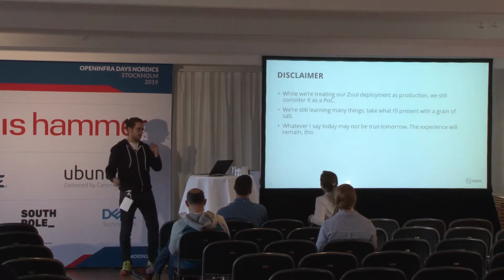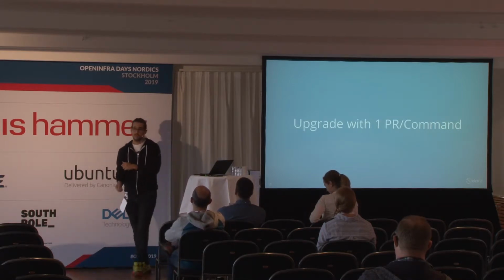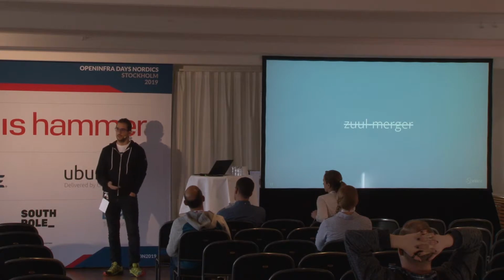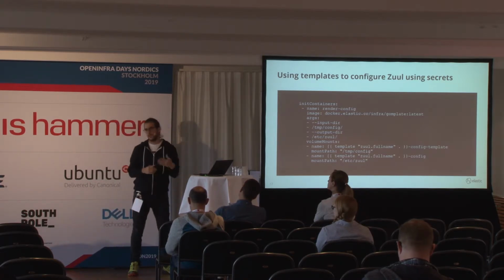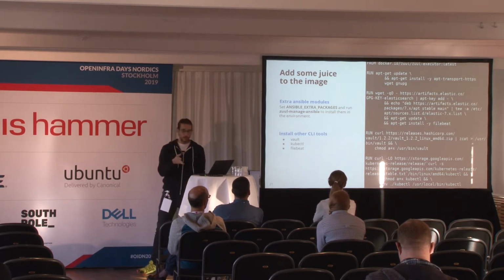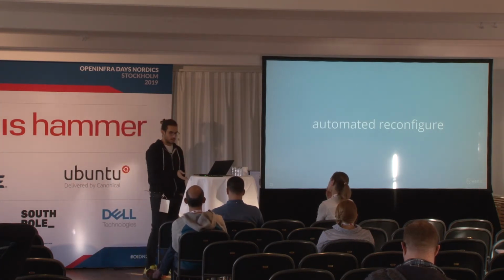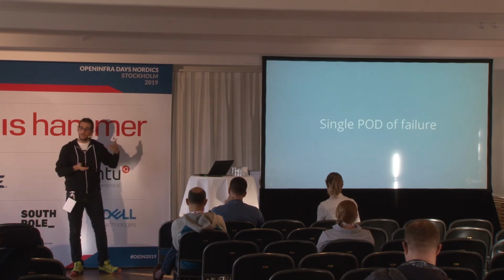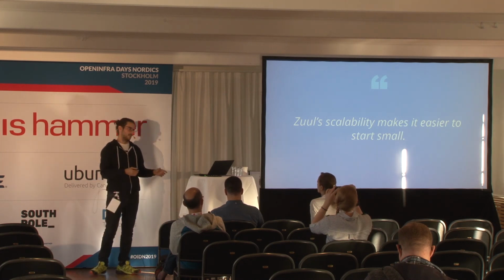Zuul on Kubernetes: the how, the why, and the what not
A breakout session by Flavio Percoco at OpenInfra Days Nordics 2019.

Join me as I walk the audience through how Zuul can be deployed on Kubernetes. The hows, the whys, the what, the don’ts. We’ll cover scaling Zuul, log management, dynamic workers, configs, etc.

Zuuls capabilities are demonstrated and put under pressure, every day, in the OpenStack community. It’s a scalable, easy to manage, lightweight CI system. As Zuul proves tries to gain more traction outside OpenStack, people are starting to wonder what the right way to deploy it, in environments that are not as big as OpenStack, is.

This talk covers the specifics of how to deploy Zuul on Kubernetes. I’ll cover the strategies I followed, the issues I ran into and future improvements that are planned for this deployment, which started as a POC.